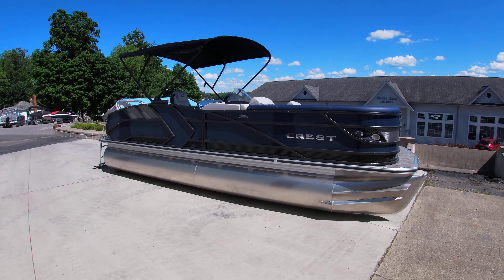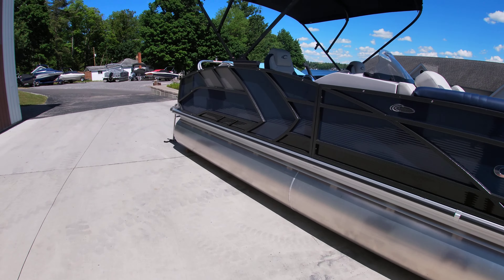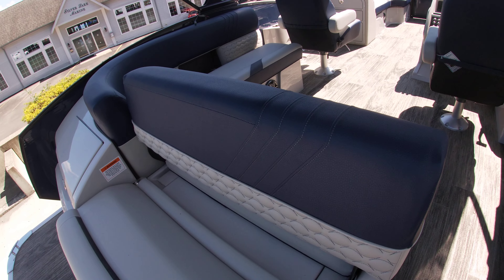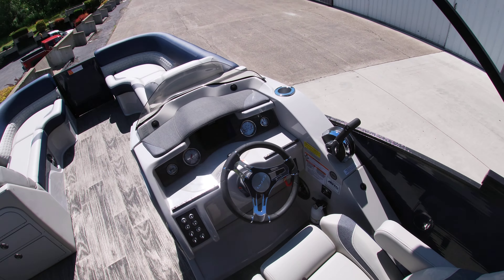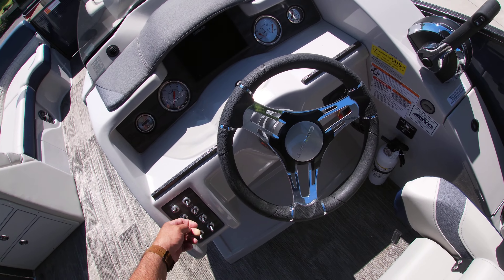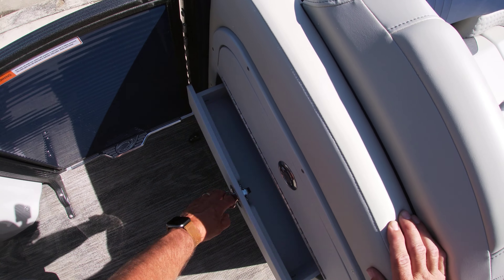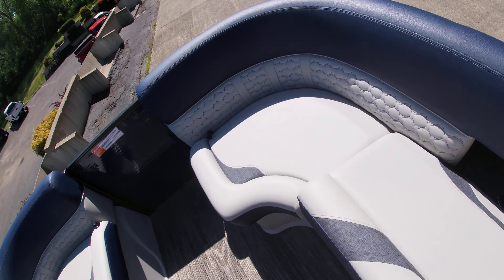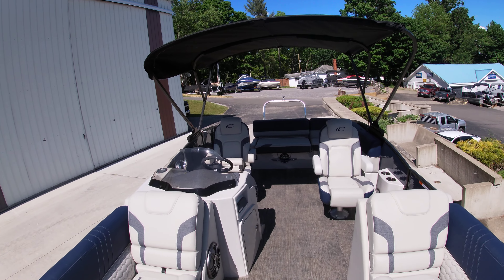2022 Crest Caribbean LX 230 SLS triple pontoon!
Here is a quick walk thru of our 2022 Crest Caribbean LX 230 SLS triple pontoon with a Mercury 200hp.  for more information.